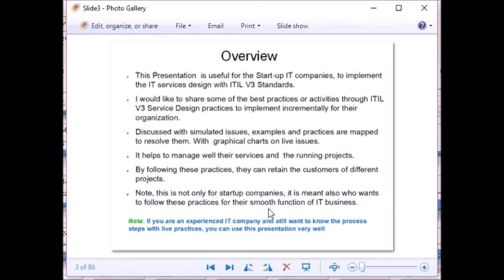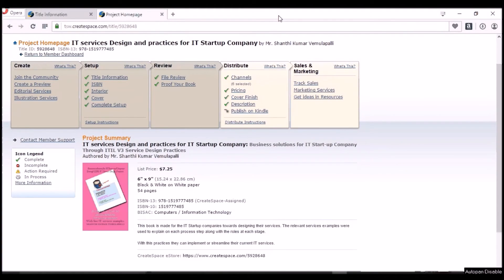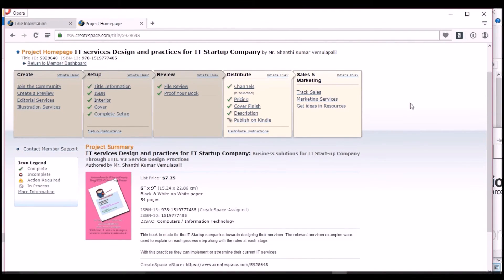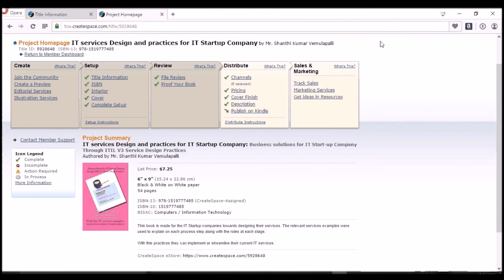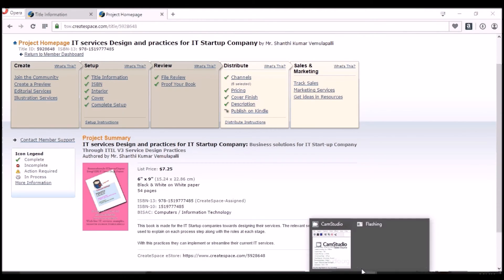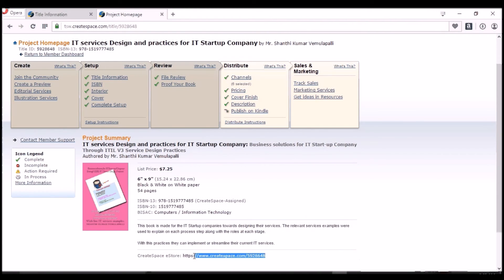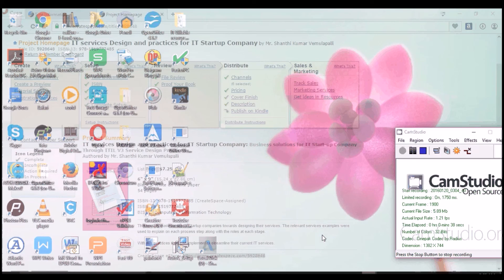IT services design process for an IT Company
This is a video made for a Book titled:IT services Design and practices for IT Startup Company: Business solutions for IT start-up company Through ITIL V3 Service Design Practices Kindle Edition

This book is helpful for the people who are in small IT companies and trying to setup new IT services for their customers. At the same time experienced IT Sales managers can use some of the practices mentioned in it.

And also this can be used by the IT professional who are going to attempt ITIL V3 Service Design exam to know different scenarios in each of its sub-process.

It contains the following:

An IT services company needs their services identification, designing, for transition to customer and looking for their support under operations activity.

If the services are designed by following some standards and best practices, the customer also will have better look and interest on it. In this book, I have given with different services design examples simulated with the live [workable] business scenarios, where a small or startup company can follow some of the process steps.

Prior to reading this book; you are also suggested to see my E-book, Titled as:
Startup IT Business Ideas: How to have strategy for your services through ITIL V3 Service Strategy?

This can give the below ideas for you:
Understanding of what is service strategy.
How to identify the services and the relevant customers who wants to use them?
How to define the value creation of a Start-up IT Company?
Understanding the levels of demand and how to establish the relationship between the service provider and the customer.
The ability to understand on how to organize the required services and those can be delivered in an effective and efficient manner.
How to build the customer rapport by working closely on their timely needs?
From the above book you will be able to plan the Services definition initially before going for their design processes.

This topic is more useful for any IT Sales and Marketing team along with the relationship managers.